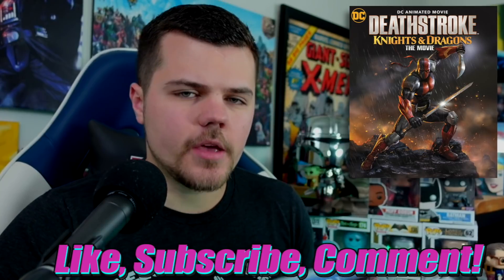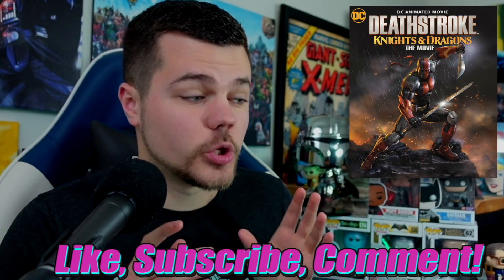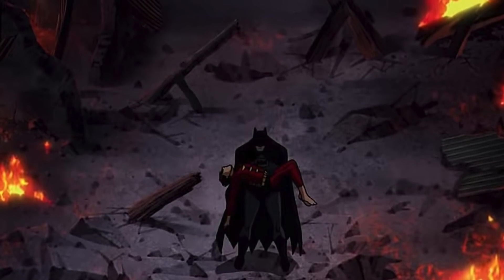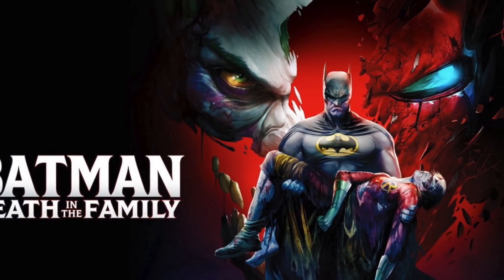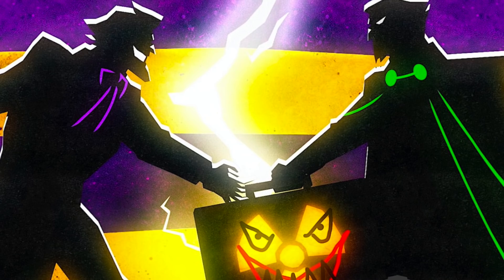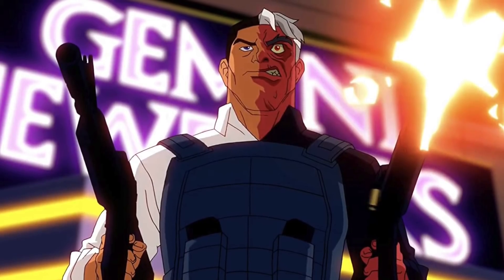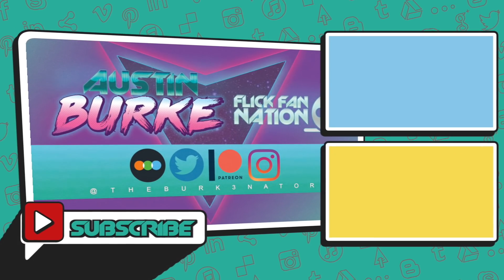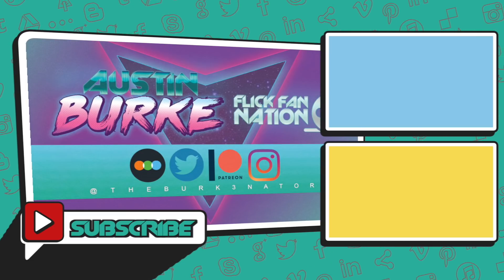Batman Death in the Family Movie Review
This is my SPOILER FREE Review for Batman Death in the Family, and we talk about all of the different versions of this movie you can purchase!
TIME CODES:
Intro - 0:00
What Version to Purchase - 1:22
GIVEAWAY - 4:52
Full Review - 5:32

In this very first interactive animated DC movie, you get to decide the direction Jason Todd's fate.
Also smash that thumbs up button to show support for this vid!

Interested in what I use to make these videos?
You can find my chair, microphone and camera equipment right

ALSO, check out the merch located below my vid (shirts, socks, etc)!

Letterboxd - Click this link to find my list of EVERY 2020 movie I have seen RANKED from LEAST to MOST favorite